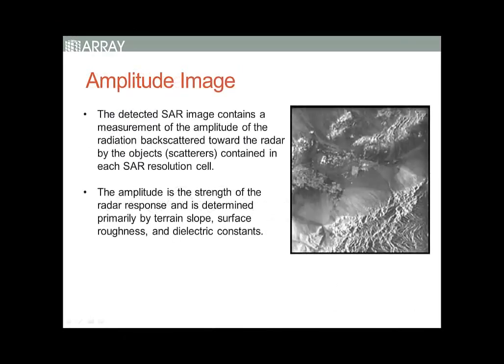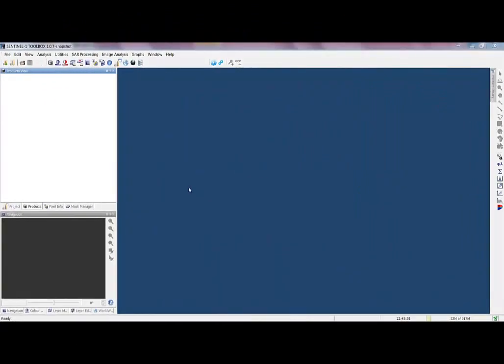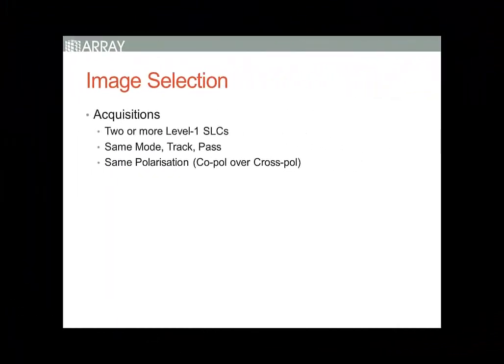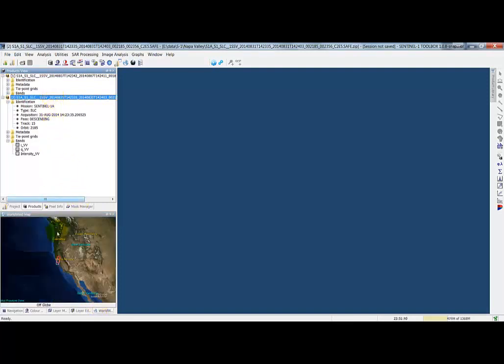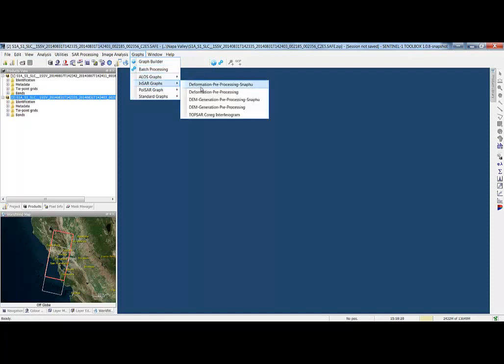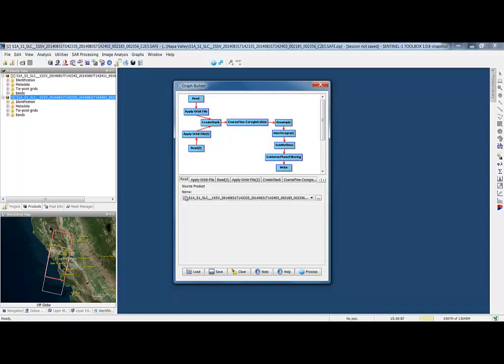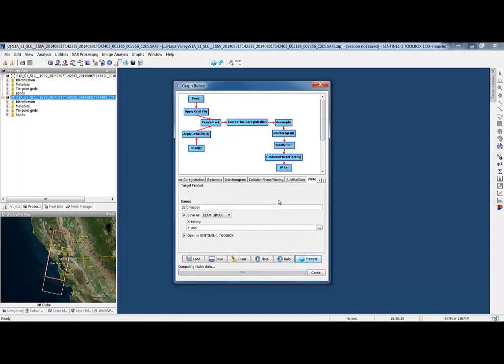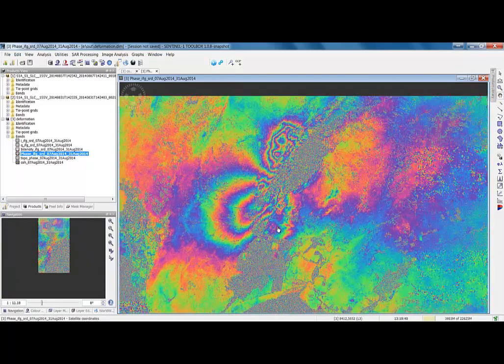s1tbx-stripmap-insar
Stripmap interferometry with the Sentinel-1 Toolbox